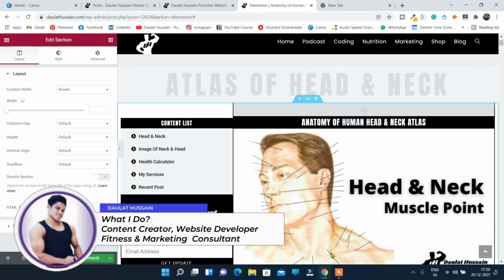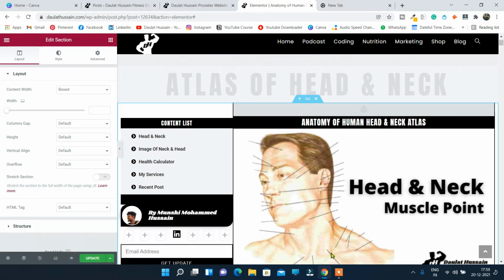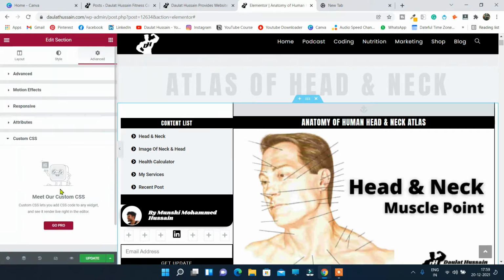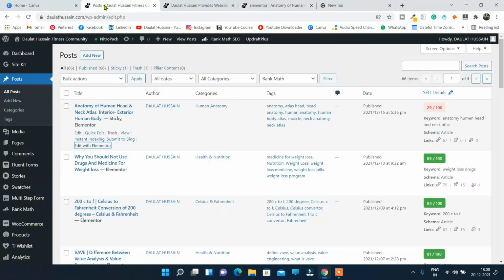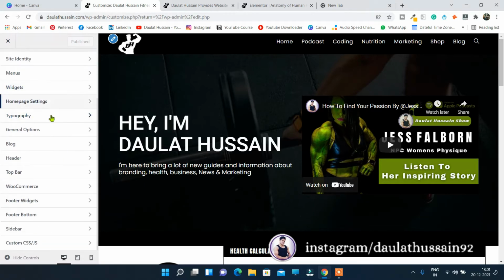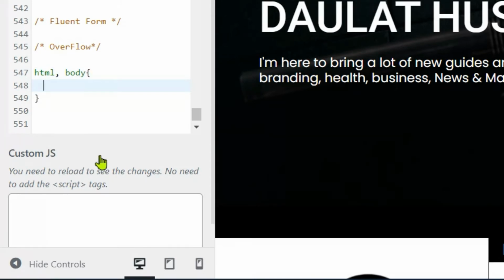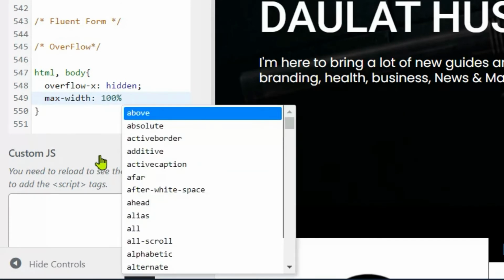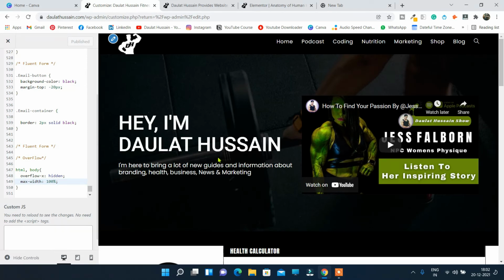How To Fix Horizontal Scroll Mobile Scrolling Website Elementor | Horizontal Page Scrolling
Fix horizontal scrollbar website elementor

In this video, I will show you that how you can fix the horizontal page scrolling bar in your WordPress website by writing to piece of code.

All the instructions have been given in this video regarding the horizontal scrollbar of the WordPress website.

How To Fix Horizontal Scrolling Website Elementor | Horizontal Page Scrolling | Website Tutorial

Code:

html,
body{
  width:100%;
  overflow-x:hidden;

Type: Daulat Hussain In Google

Workout Video: